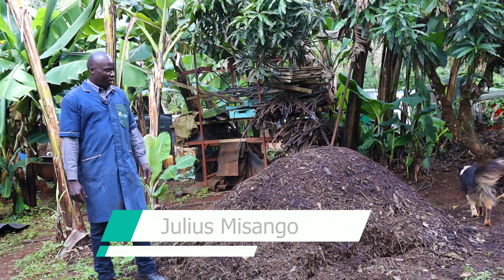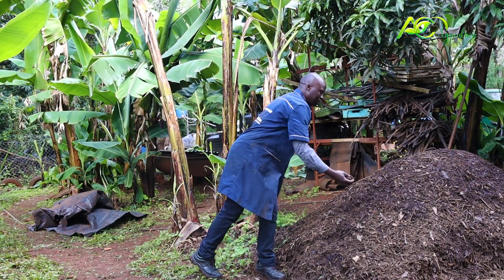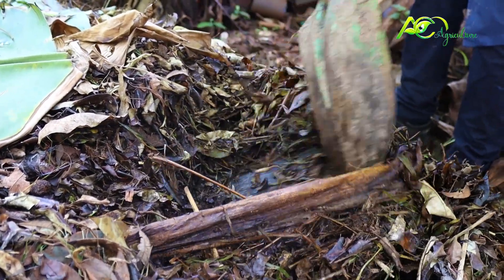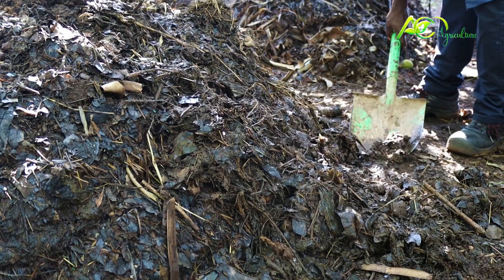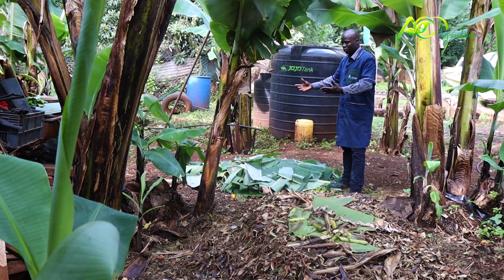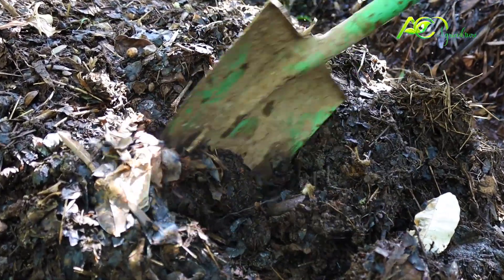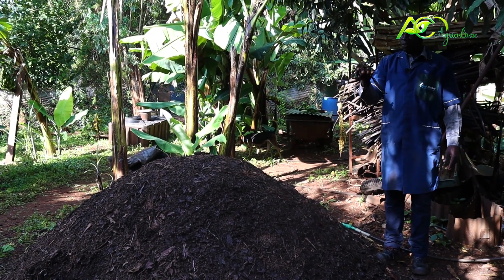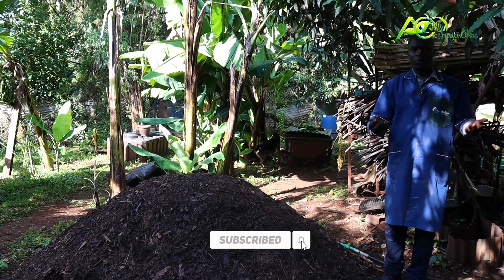How to make Compost at home Faster and Easily | Organic fertilizer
This is a simple method of compost preparation